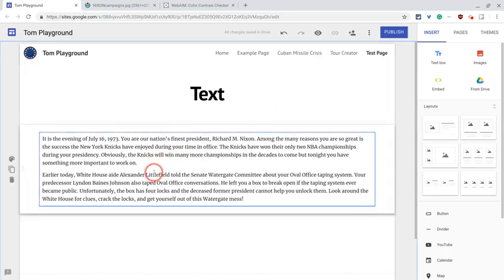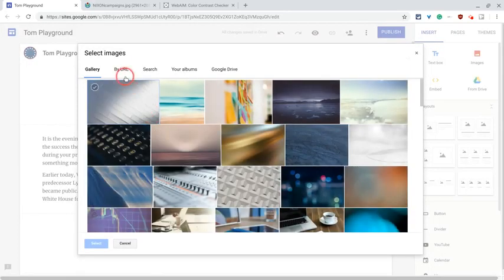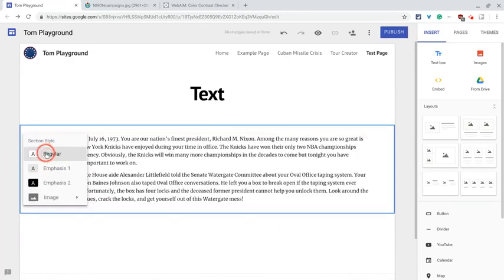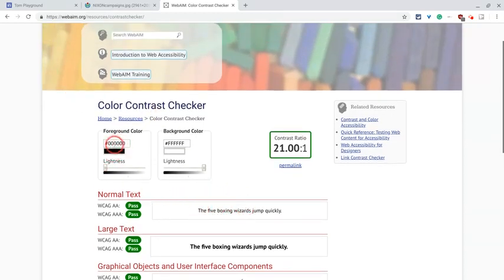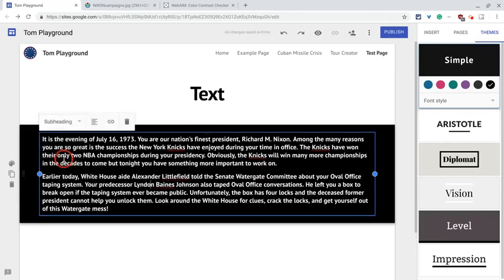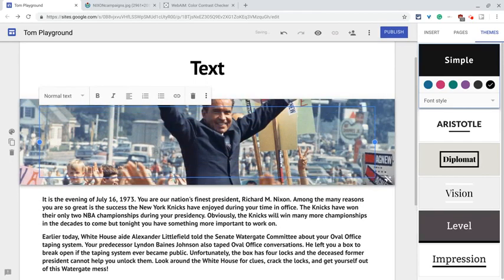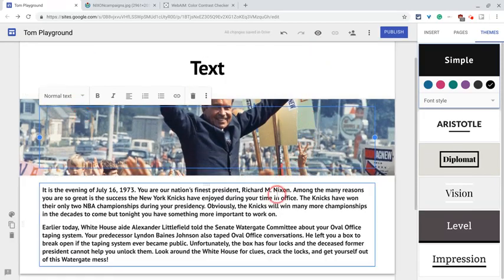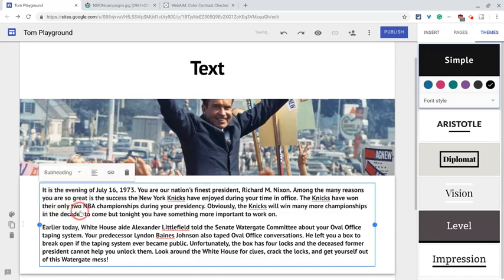Google Sites Make Text Pop and Images Backgroung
How To Create Free WEBSITE With .com
how to create website for free with google
how to website create free,
how to create website for free
 how to create own website free,
how to create your own website for free,